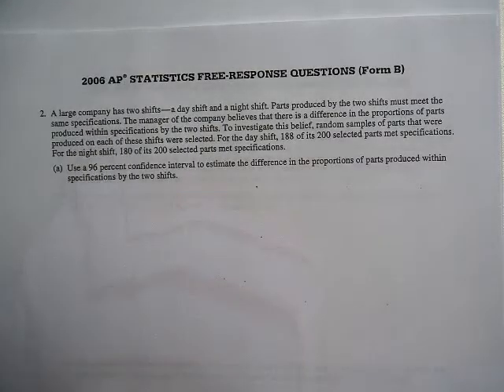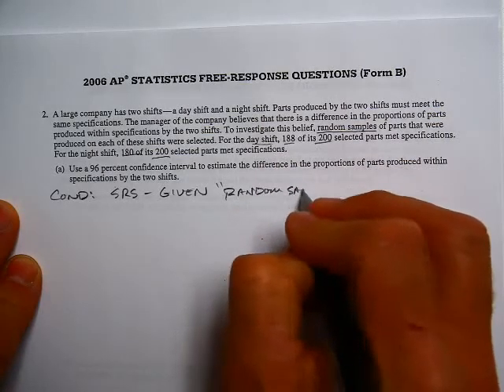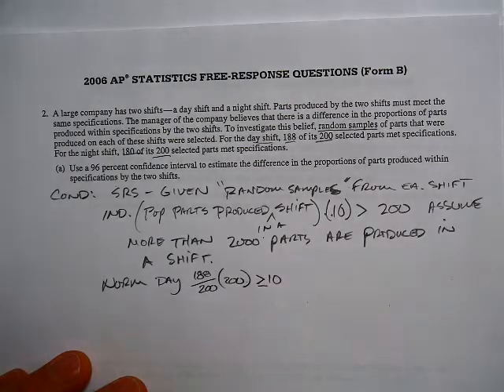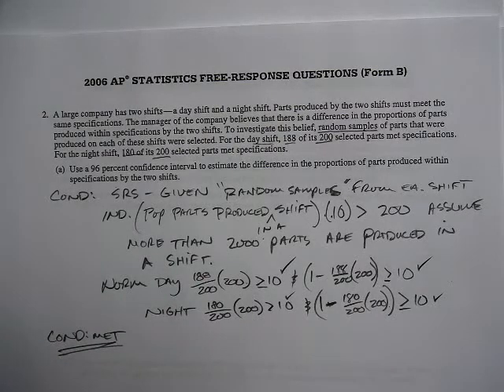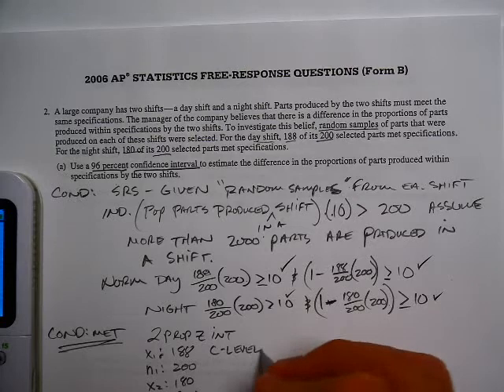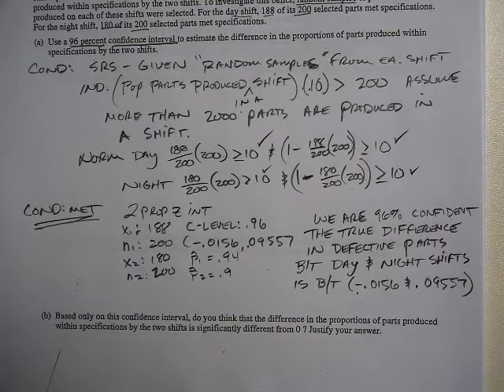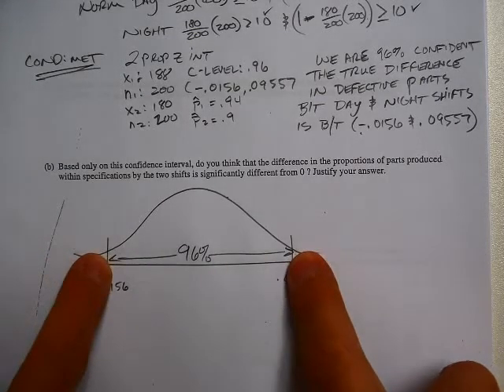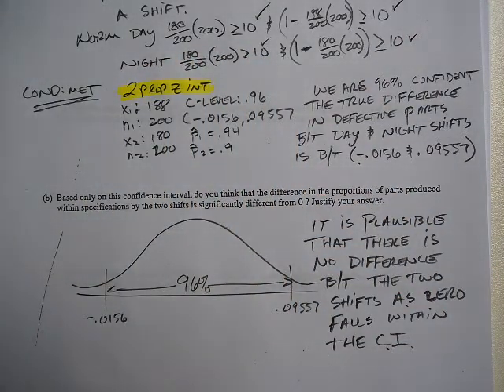2006 Form B #2 Video Solution